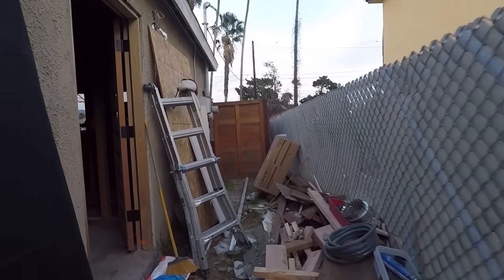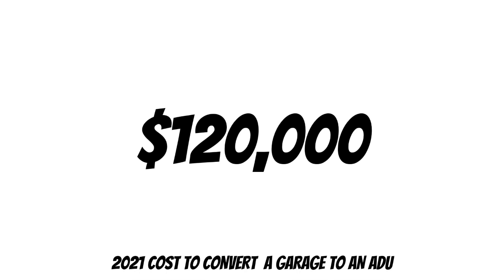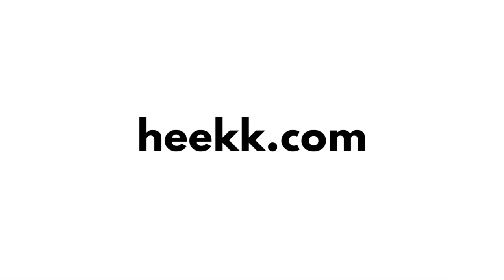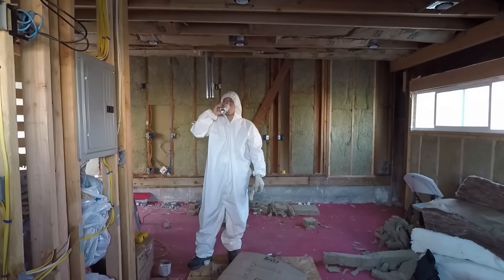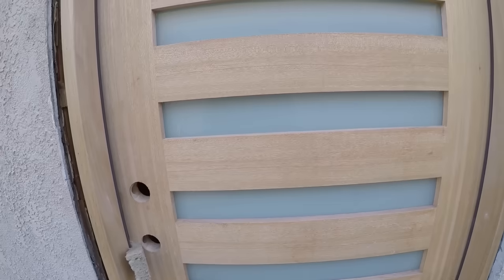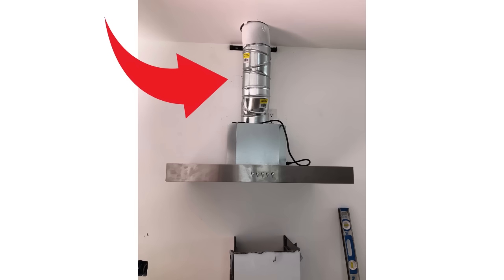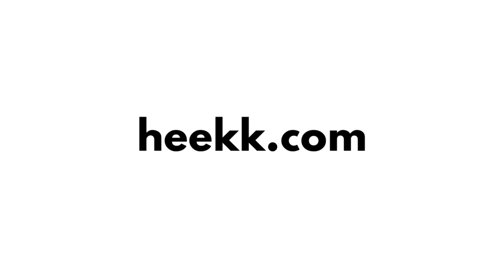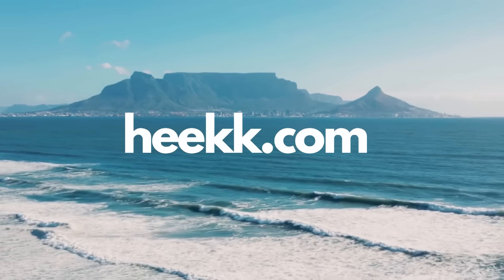This is how i built an ADU in LA for only $45,000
This is my story on how I build my ADU for $45,000 as an owner builder and saved money.

✅ Too busy to build an ADU? We can help with a Free ADU Estimate. Hektor is now a General B Contractor. License #1133187

✅ Hektor's list of Licensed sub contractors for Owner builders. This list includes Plumbers, Framers, Electricians, Mini-split installers, Epoxy, Title 24 inspectors and many more professionals

✅ Free ADU tools for for Owner-builders. Hektor is likely the only licensed contractor who provides all the information you need to build an ADU without a Contractor — completely free of charge for site members. Join now for Free

Hektor
Licensed Contractor & Realtor

Solo ADUs
A construction company by Hektor
Contractors License# 1133187

ADU cost

$5,000 Plans/design
$300 City plan review
$1,000 Plans approved by the city and initial permits to begin construction
$0 Footings
$2,800 Sewer installation, gas line, pex pipes for water
$227 Plumbing permit
$6,500 Framing labor
$1,800 Wood, nails, epoxy, screws, nuts bolts, hangers, from my favorite store Home Depot
$349 Epoxy city inspection
$1600 Electrical work
$98 Electrical permit
$539 Wall insulation from the most evil place Lowe's
$351 Attic insulation, from my favorite store Home Depot
$63 Home depot tools for insulation
$0 Insulation labor.
$600 Shear wall's installation labor
$574 Plywood for shear walls, nails & accessories from my favorite store Home Depot
$96 Resilient Channel
-$300 Resilient Channel labor installation
$2,500 Cover up garage door, cover up windows & entry door with stucco
$1,500 Santa Barbara finish (Smooth stucco)
$846 Cost for all windows with free delivery
$237 Accessories to install windows from my favorite store Home Depot.
$3,500 Labor for Drywall
$1,200 The cost of the drywall & accessories from my happy place Home Depot
$109 Toilet
$49 Faucet for the sink
$600 Hardy back/materials
$300 Hot mop
$3,600 Labor

$44,969 Total

Hektor
Los Angeles Realtor
DRE LIC #01881677
Realty X